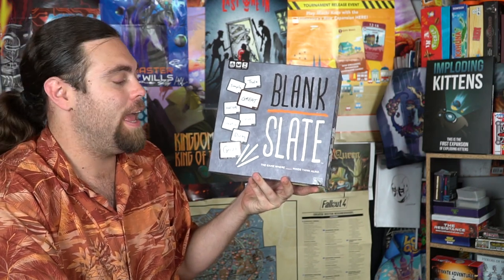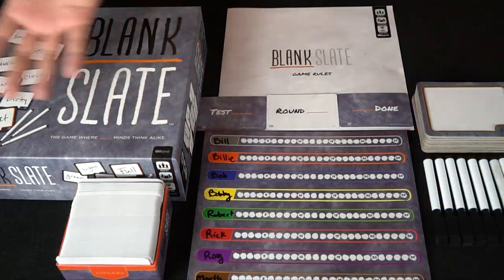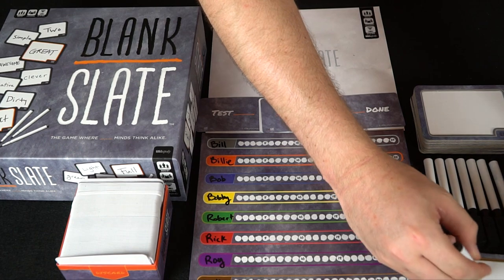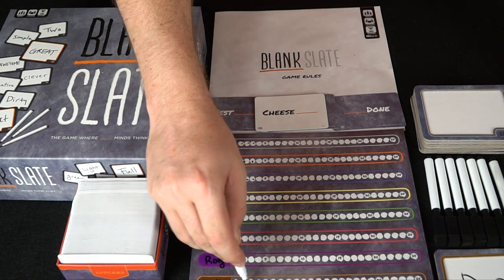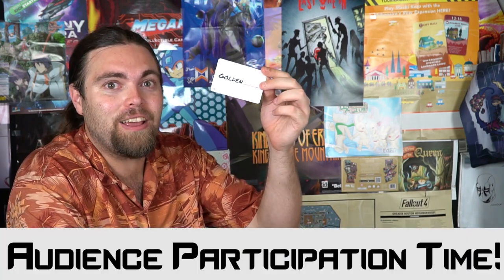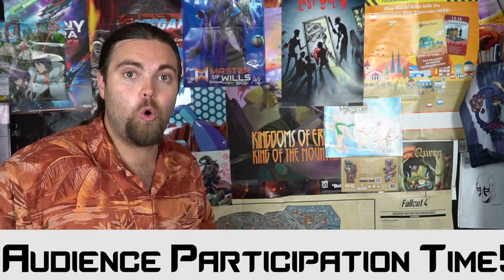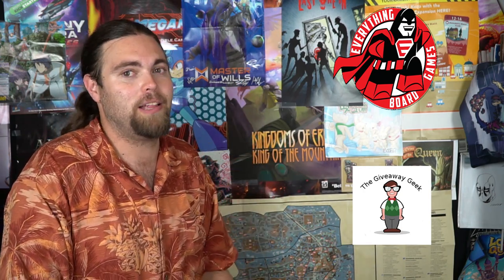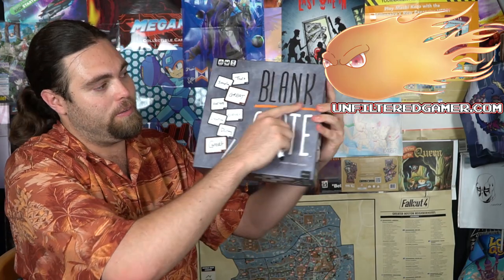Blank Slate - Board Game Review - USAopoly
Blank Slate Review by Unfiltered Gamer